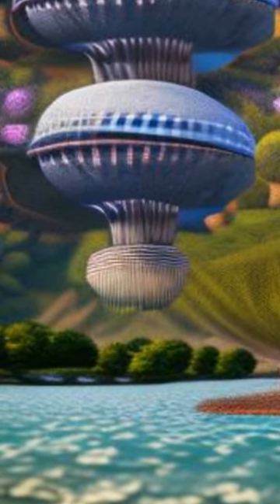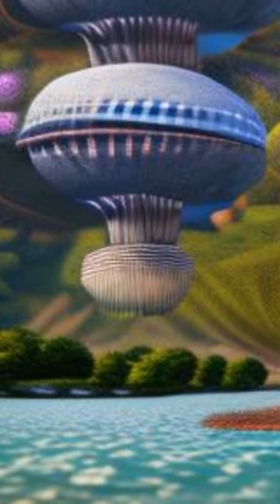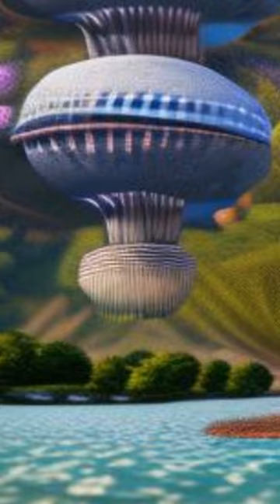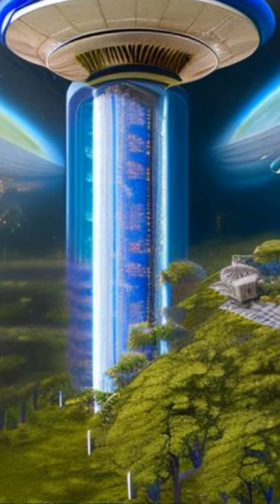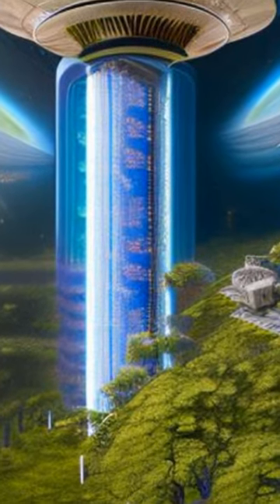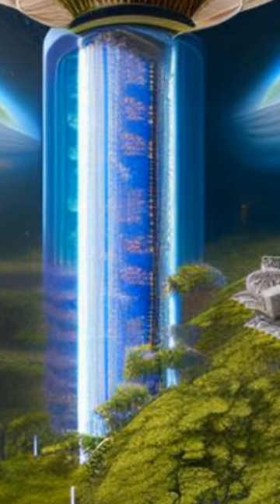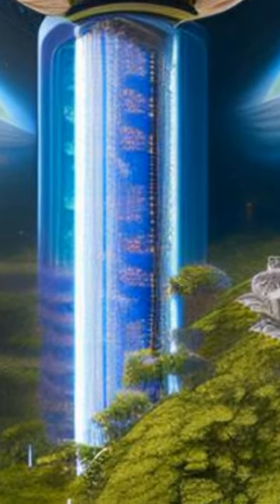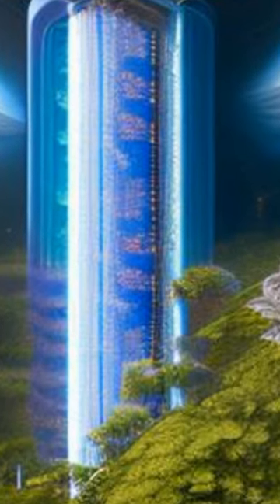Remote Sensing Image Scene Classification Using CNN-CapsNet | RTCL.TV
### Keywords ###

### Article Attribution ###
Title: Remote Sensing Image Scene Classification Using CNN-CapsNet
Authors: Wei Zhang, Ping Tang ,and Lijun Zhao
Publisher: MDPI AG
DOI: 10.3390/rs11050494

### Video Timestamps ###
0:00:00 - Summary
0:01:03 - Title
0:01:08 - End